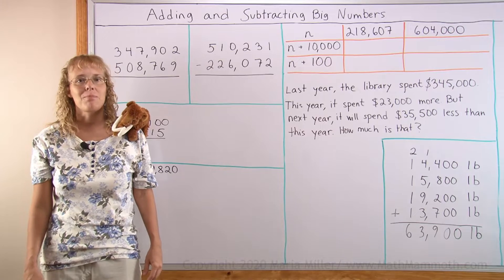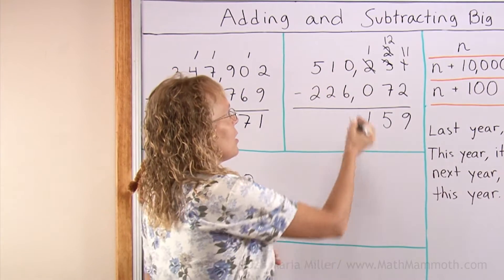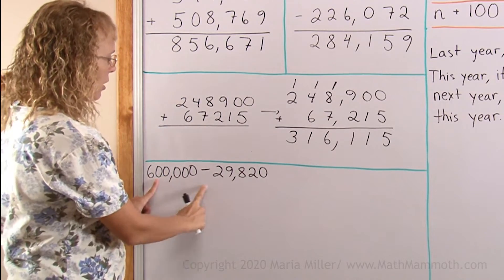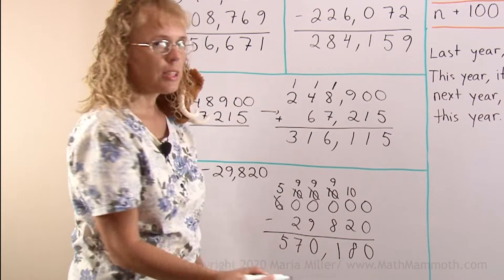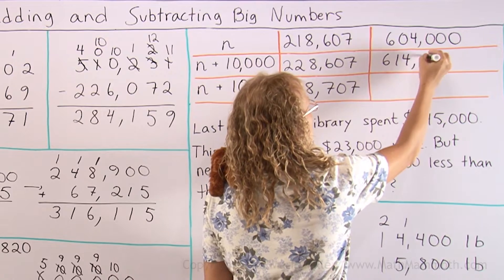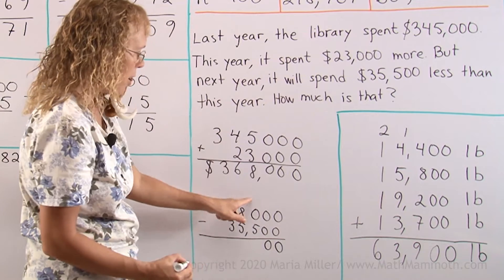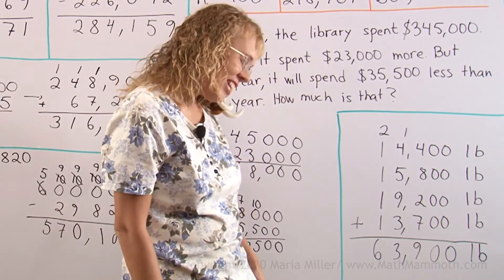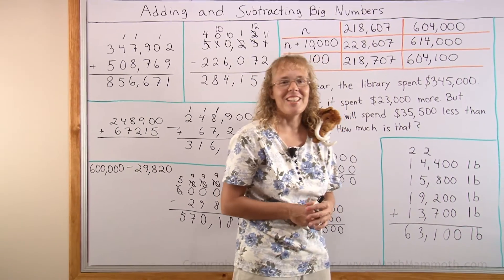Adding and Subtracting Large Numbers (4th grade math)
I show examples of how to add and subtract numbers with up to six digits, with regrouping (carrying/borrowing). We also add a few numbers with mental math, solve a word problem about a library, and solve a problem that Mathy my mammoth mascot made up... about the weights of the mammmoths in Mathy's family. :)